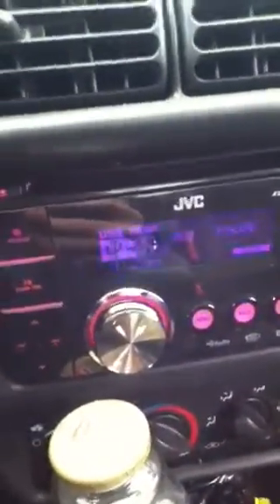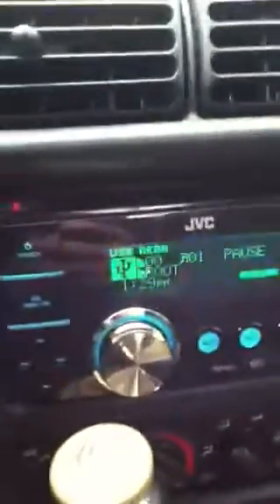Eclipse sw8010 update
Haven't made vid in a awhile just got my new iPod so I'm Gunna start again